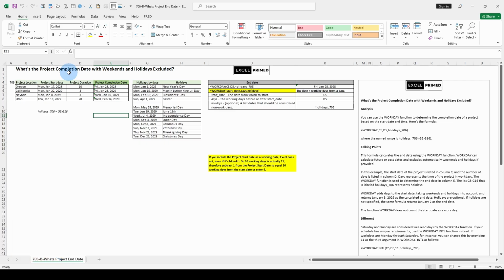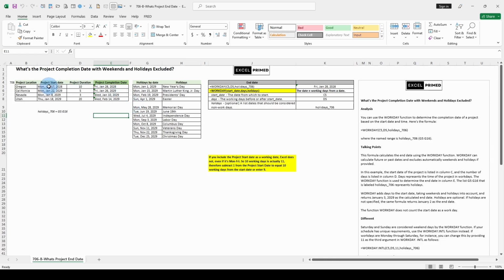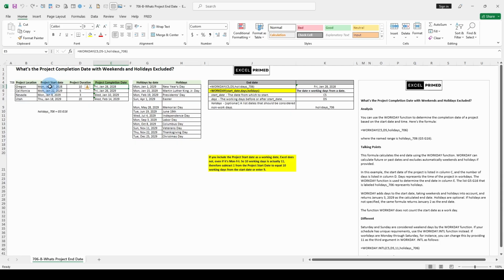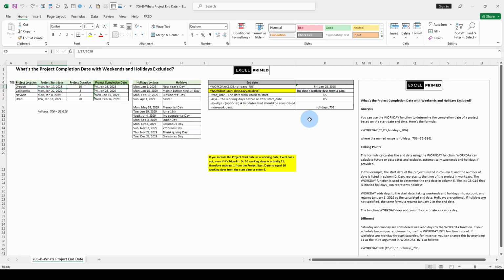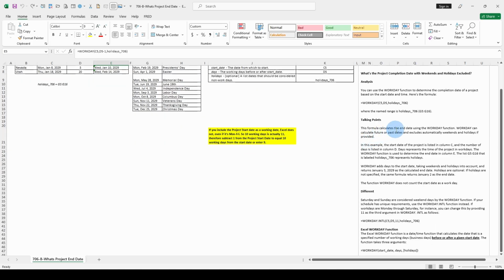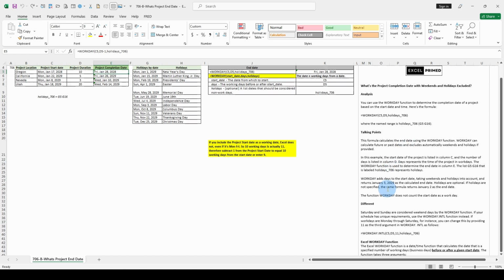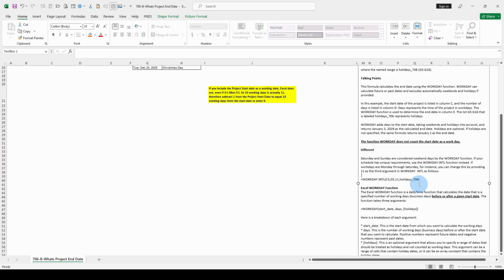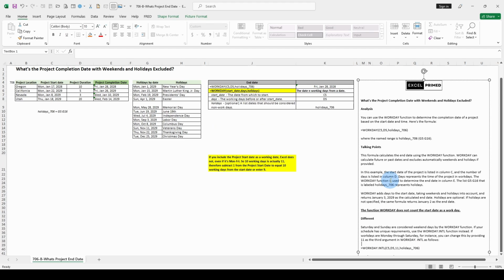Plan Smarter: Excel’s WORKDAY Explained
Stop counting calendar days and start calculating real project timelines. Learn how Excel’s WORKDAY function changes how deadlines are planned.

This Excel video teaches you how to use the WORKDAY function to figure out when a project will be finished, considering weekends and holidays.

Instead of just counting days on a calendar, this function calculates the end date of a project based on the starting date and time, while excluding weekends and specified holidays.

For instance, if a project starts on a Monday and takes 5 workdays, this function can tell you the day it'll be completed, taking into account weekends and holidays.

The video explains how to set up the formula and use it in Excel.

It also covers the option to use the WORKDAY.INTL function if you have specific days off, like Saturdays, and provides examples of calculating dates in different scenarios.